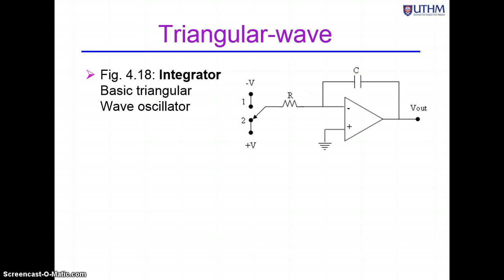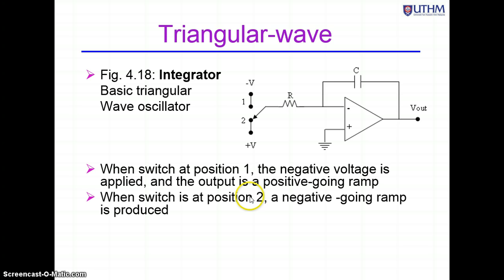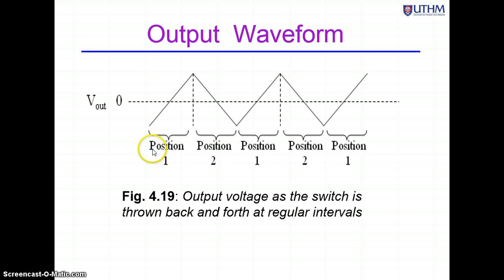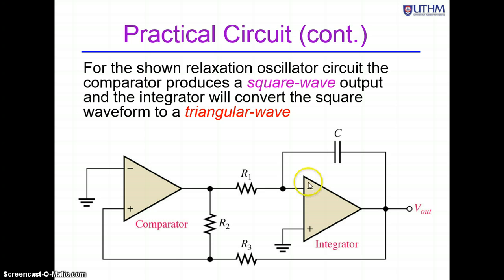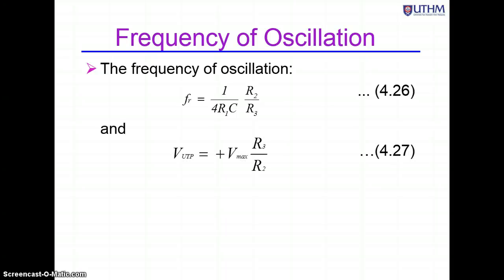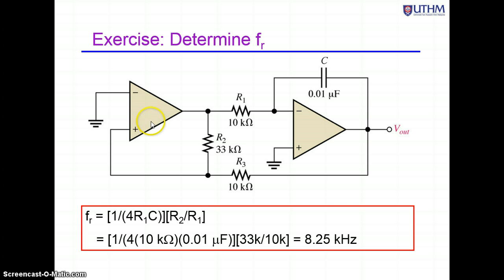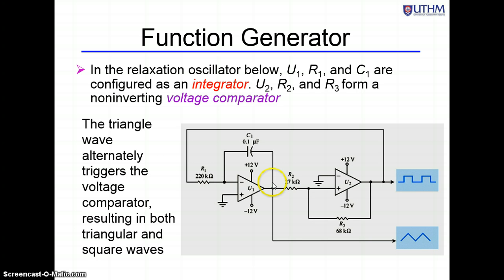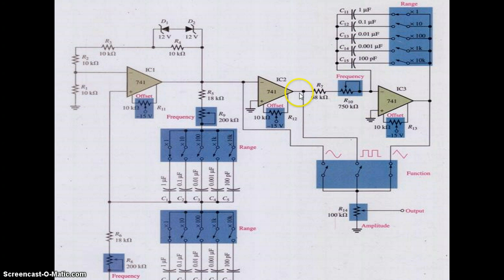Relaxation Oscillator - Triangular Wave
Relaxation oscillator - Triangle